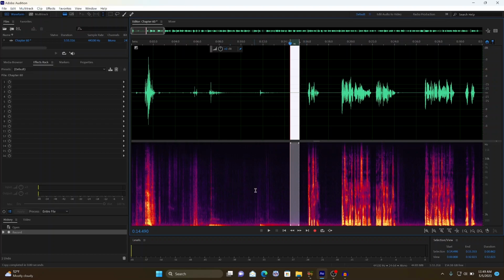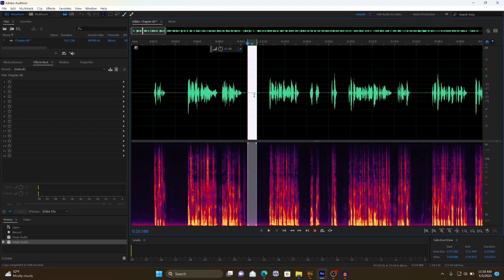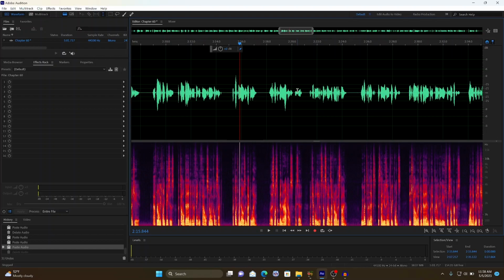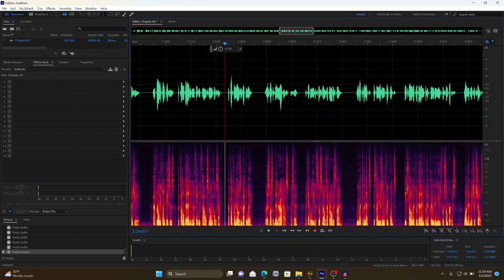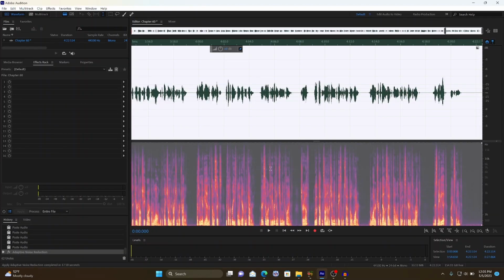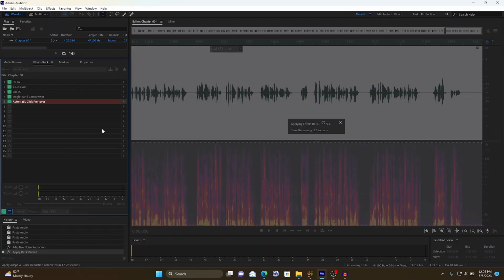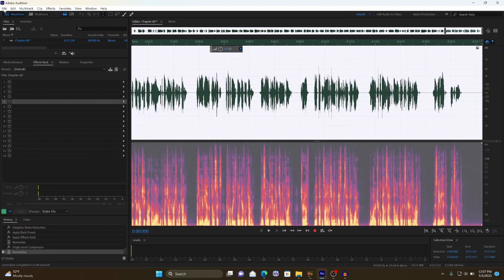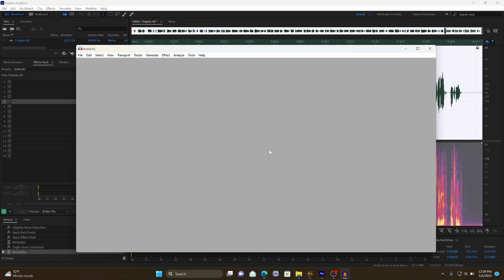Recording an Audiobook: How I Edit in Adobe Audition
A short demonstration of my process of recording an audiobook. Let me know if you have any other tips or tricks.